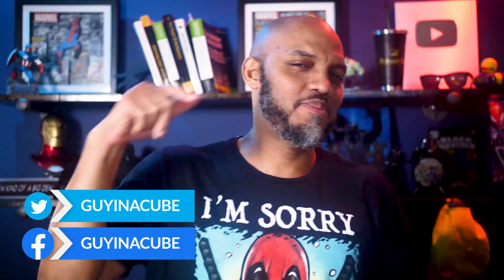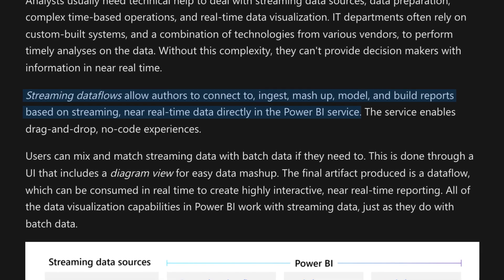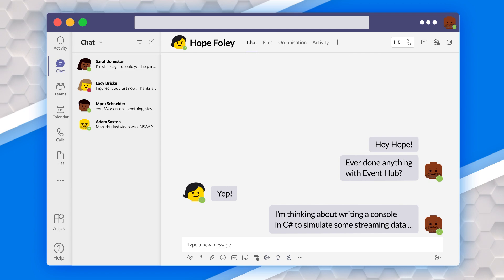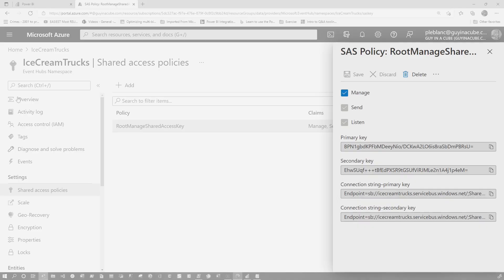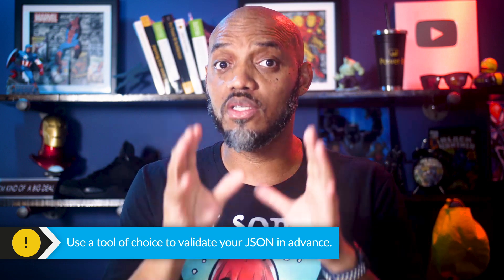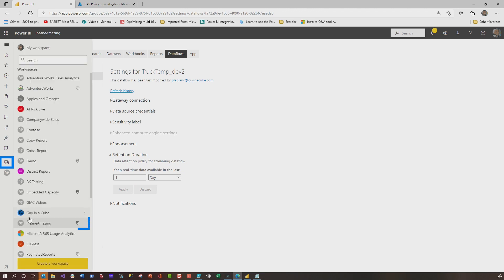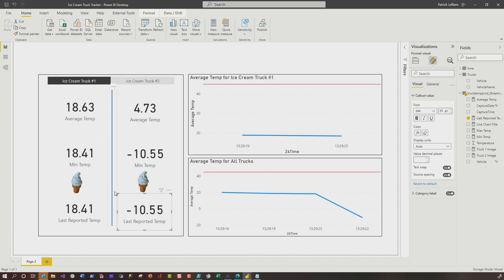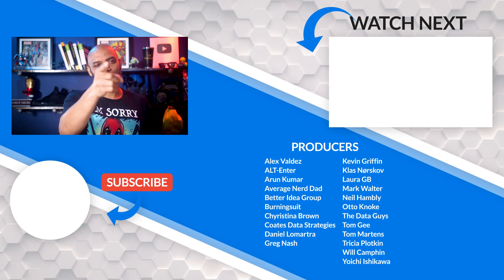Exploring Streaming Dataflows in Power BI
Are you wanting to use streaming data? Patrick looks at Streaming Dataflows! A new way to integrate streaming data into your Power BI reports!